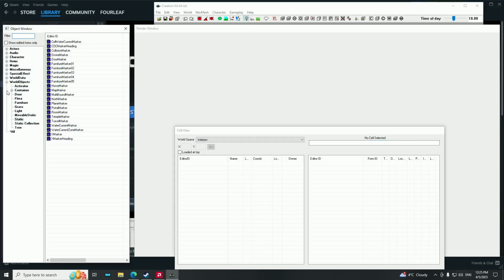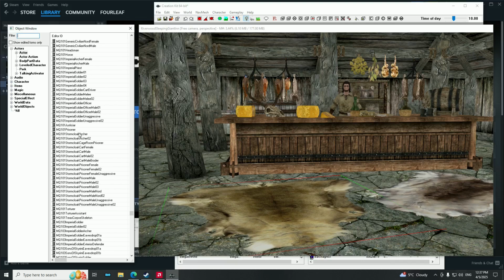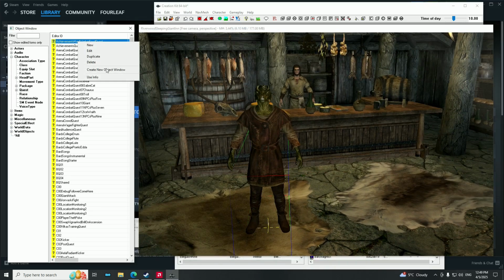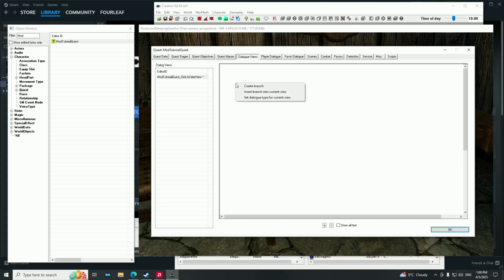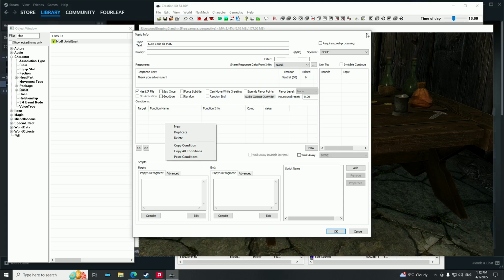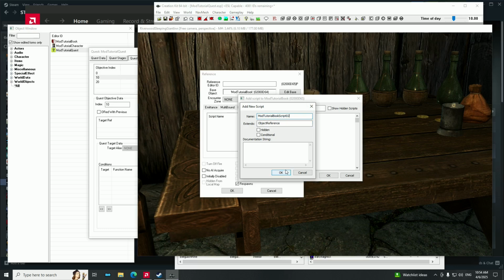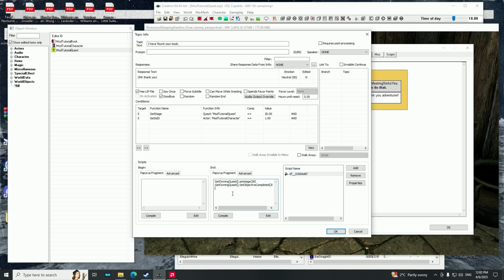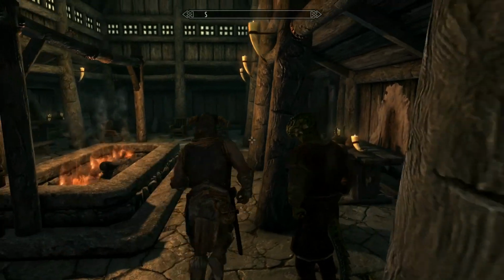Making a Quest with Skyrim Creation Kit: The Missing Tome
Creation Kit Tutorial. This video is intended for creation kit beginners. The idea is to show how to navigate the kit and use the different systems together to make a simple quest! If you've ever been interested in making your own content for Skyrim this video will get you started on the basics!

Book Script:

Quest Property ModTutorialQuest Auto

Event OnContainerChanged(ObjectReference akNewContainer, ObjectReference akOldContainer)
if akNewContainer == Game.GetPlayer()
     ModTutorialQuest.SetStage(20)
     ModTutorialQuest.SetObjectiveCompleted(10)
     ModTutorialQuest.SetObjectiveDisplayed(20)
endif
endEvent